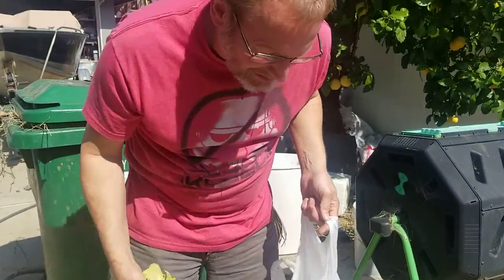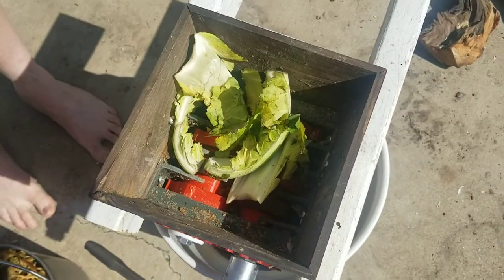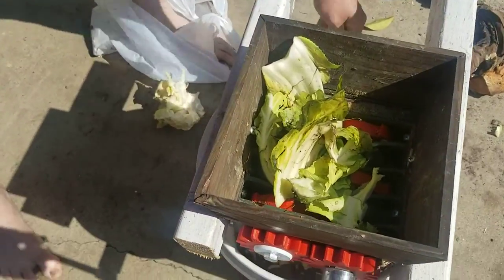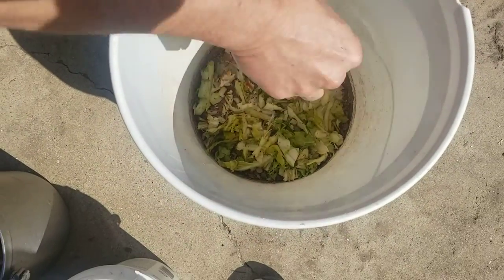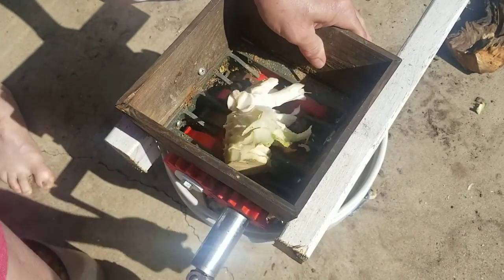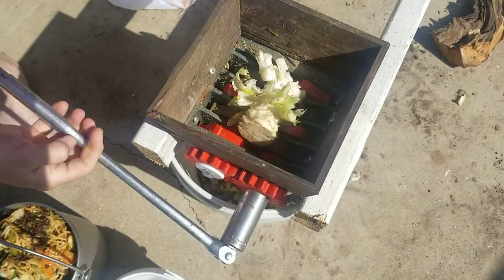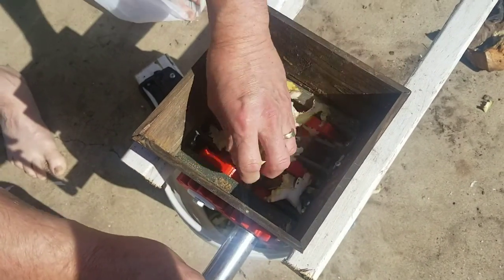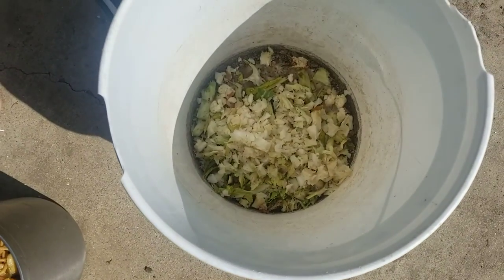May 13, 2020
3d printing fun!